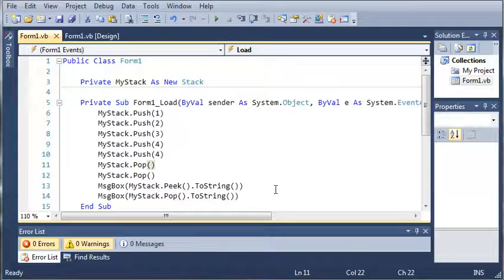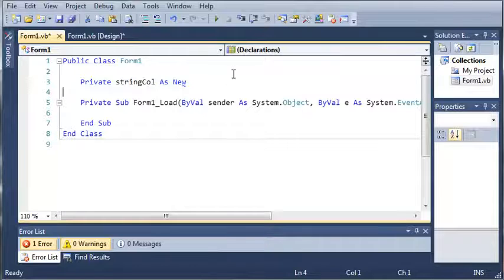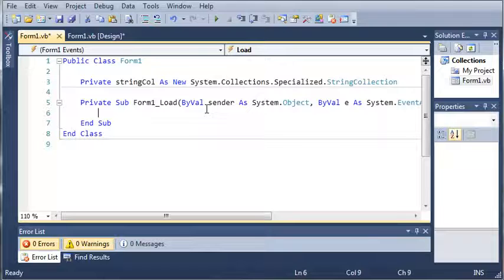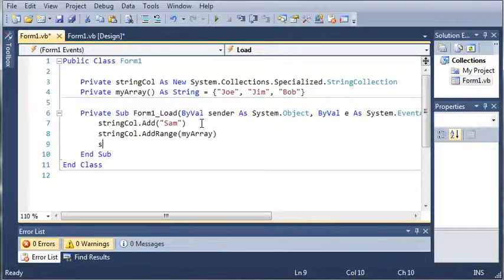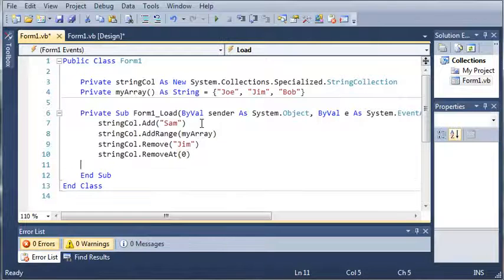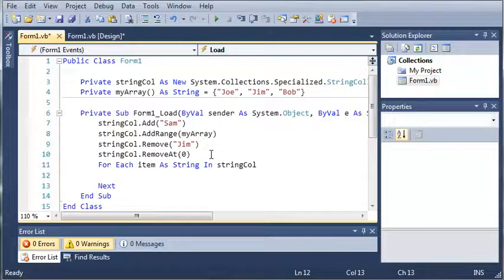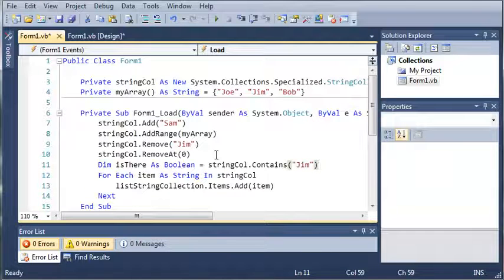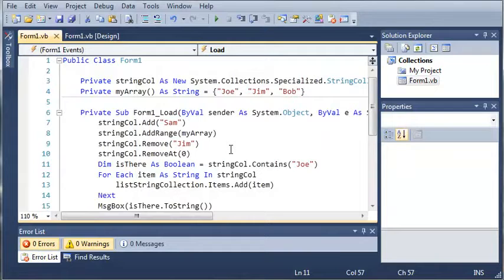Visual Basic Tutorial 85 StringCollections YouTube